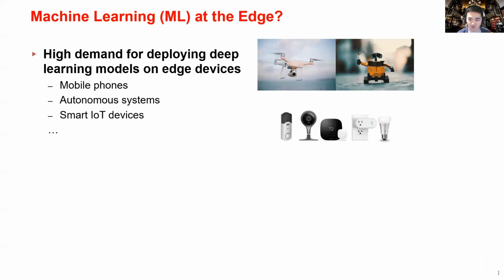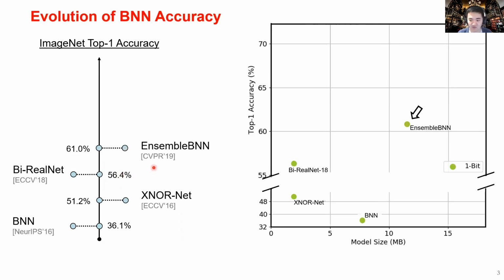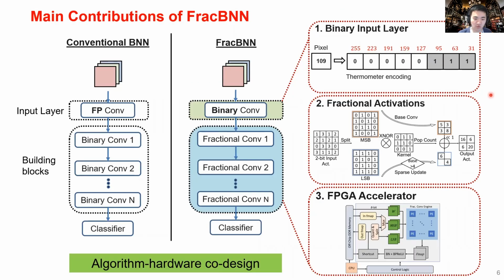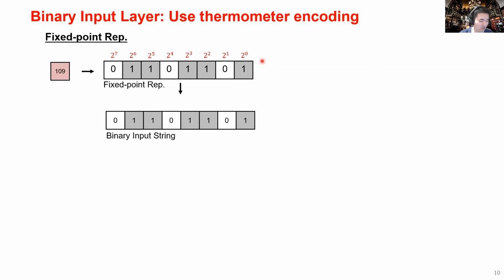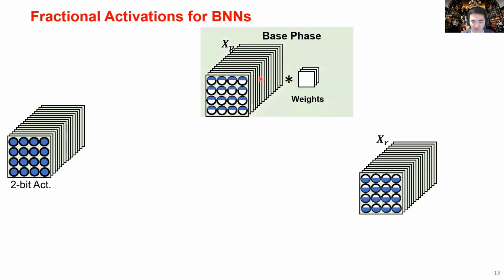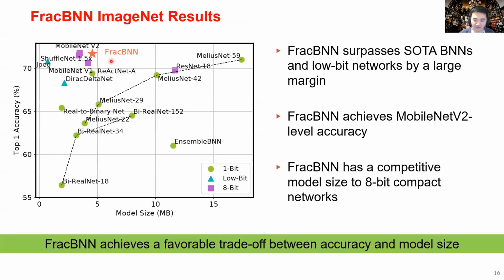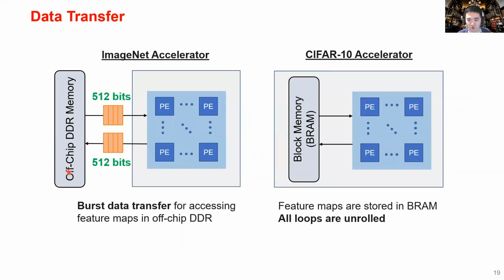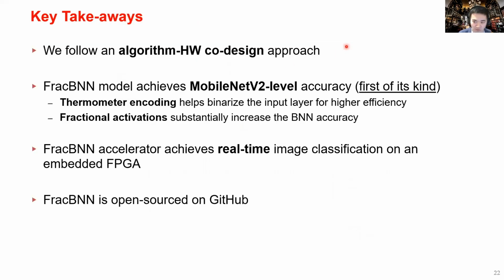[FPGA 2021] FracBNN: Accurate and FPGA-Efficient Binary Neural Networks [...] ✨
Yichi Zhang, Cornell University
Junhao Pan, University of Illinois at Urbana-Champaign
Xinheng Liu, University of Illinois at Urbana-Champaign
Hongzheng Chen, Sun Yat-sen University & Cornell University
Deming Chen, University of Illinois at Urbana-Champaign
Zhiru Zhang, Cornell University

✨ Best paper candidate

Binary neural networks (BNNs) have 1-bit weights and activations. Such networks are well suited for FPGAs, as their dominant computations are bitwise arithmetic and the memory requirement is also significantly reduced. However, compared to start-of-the-art compact convolutional neural network (CNN) models, BNNs tend to produce a much lower accuracy on realistic datasets such as ImageNet. In addition, the input layer of BNNs has gradually become a major compute bottleneck, because it is conventionally excluded from binarization to avoid a large accuracy loss. This work proposes FracBNN, which exploits fractional activations to substantially improve the accuracy of BNNs. Specifically, our approach employs a dual-precision activation scheme to compute features with up to two bits, using an additional sparse binary convolution. We further binarize the input layer using a novel thermometer encoding. Overall, FracBNN preserves the key benefits of conventional BNNs, where all convolutional layers are computed in pure binary MAC operations (BMACs). We design an efficient FPGA-based accelerator for our novel BNN model that supports the fractional activations. To evaluate the performance of FracBNN under a resource-constrained scenario, we implement the entire optimized network architecture on an embedded FPGA (Xilinx Ultra96 v2). Our experiments on ImageNet show that FracBNN achieves an accuracy comparable to MobileNetV2, surpassing the best-known BNN design on FPGAs with an increase of 28.9% in top-1 accuracy and a 2.5× reduction in model size. FracBNN also outperforms a recently introduced BNN model with an increase of 2.4% in top-1 accuracy while using the same model size. On the embedded FPGA device, FracBNN demonstrates the ability of real-time image classification.